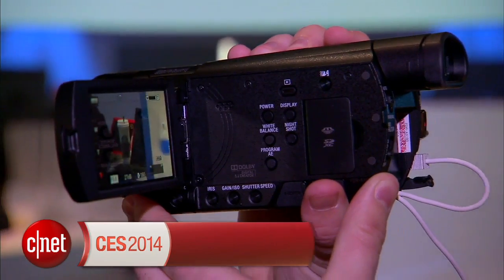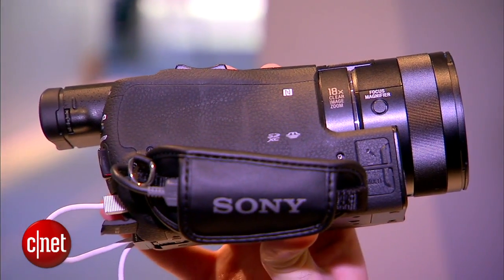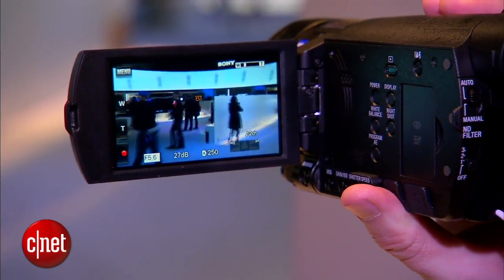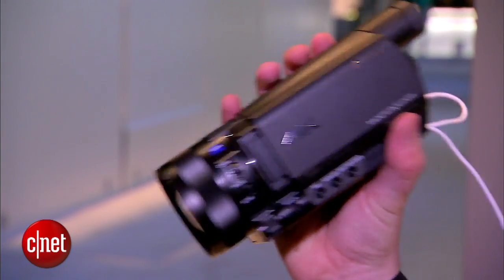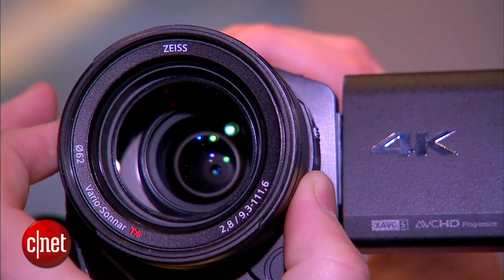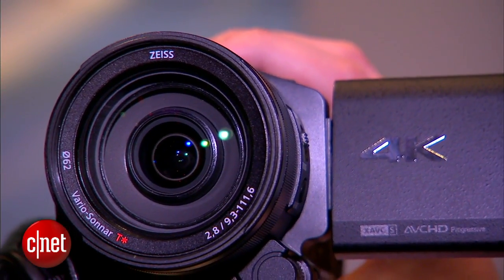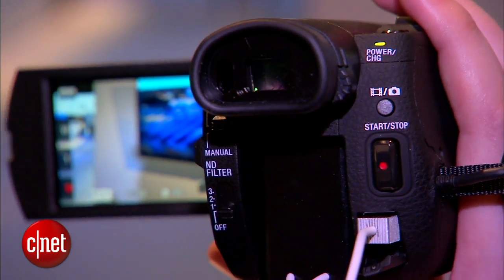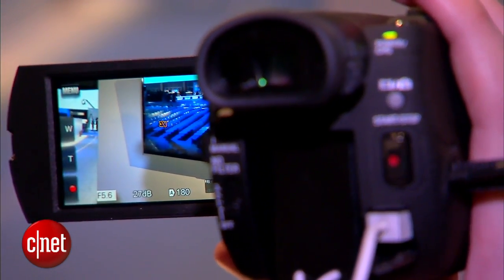Sony shows its First 4k Video Camcorder, the FDR-AX100 at CES 2014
Luke Westaway gets his hands on Sony's first 4k Video Camcorder, the FDR-AX100 at CES 2014.